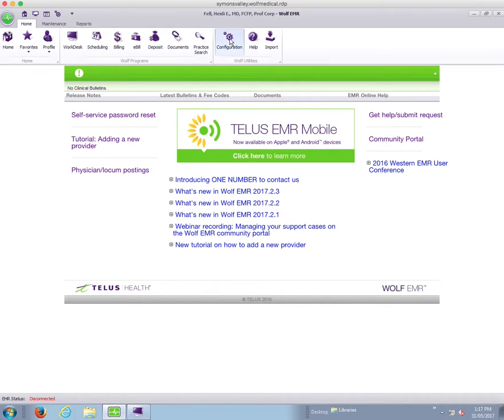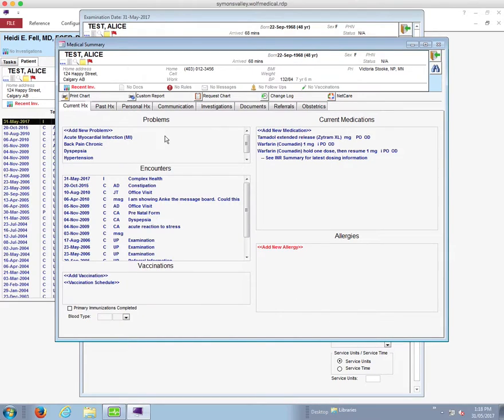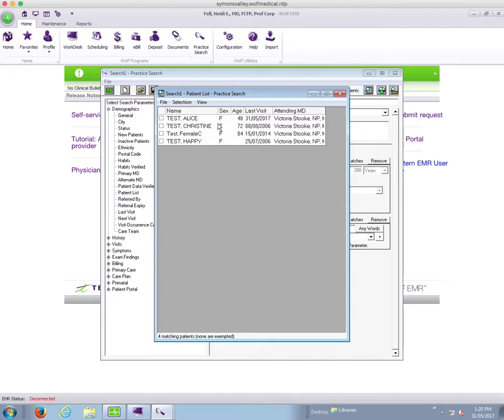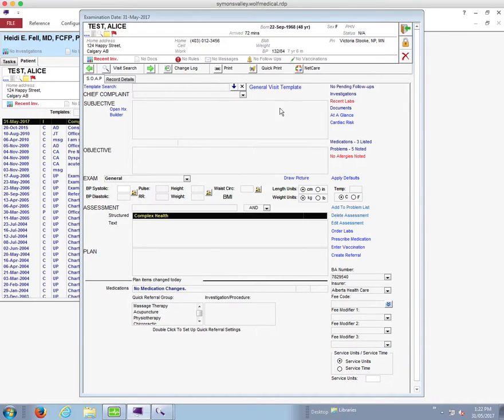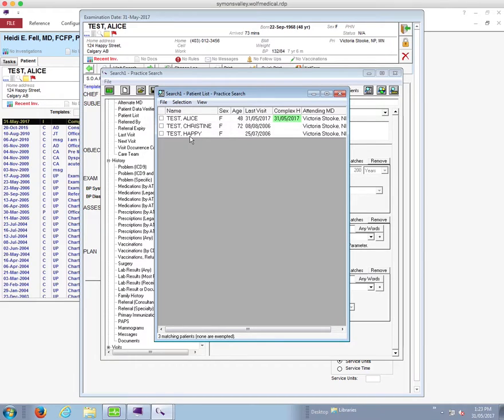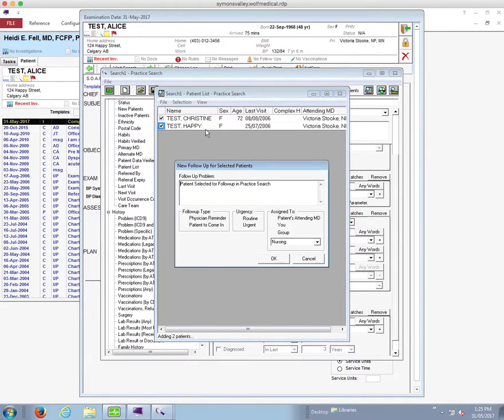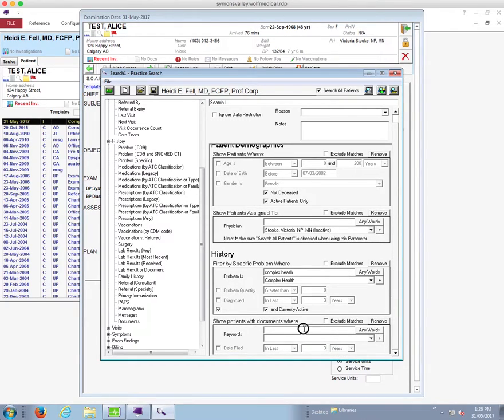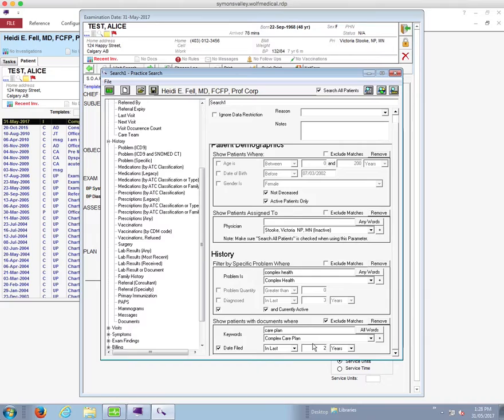Complex Health for PaCT in Telus Wolf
Patients with Complex Health needs can be identified in Wolf
By entering as a Problem patients with complex health needs can be monitored and followed up including offering care planning using Practice Search